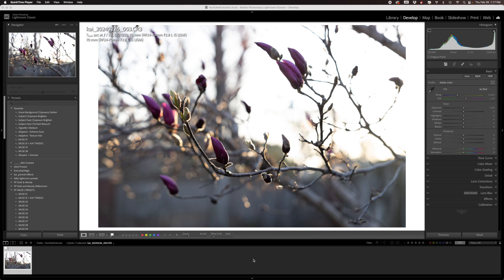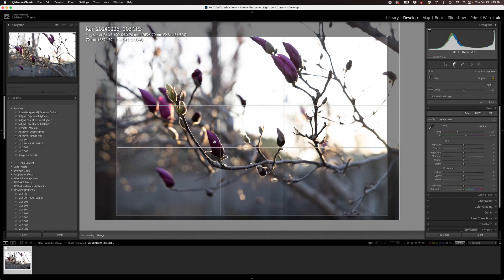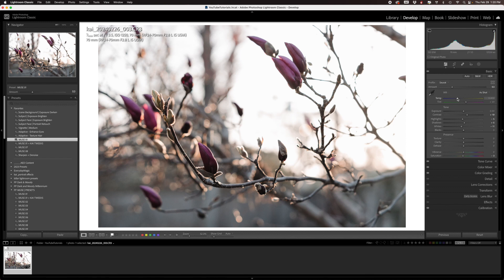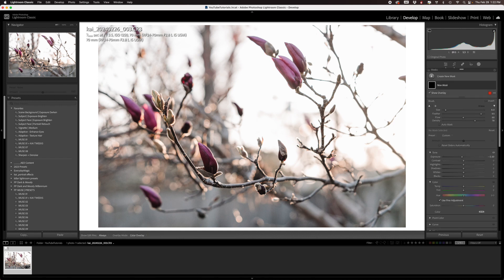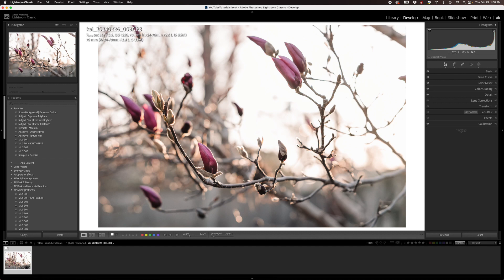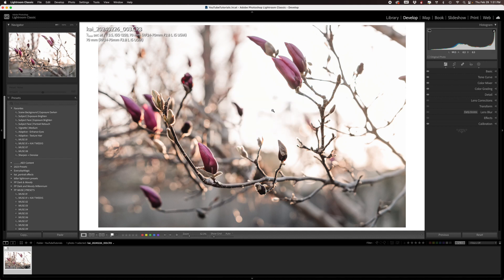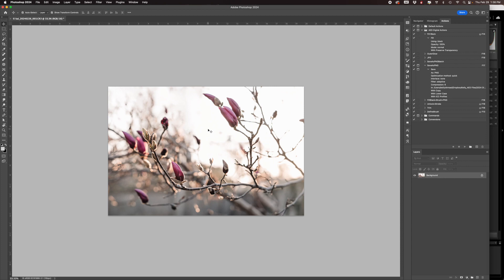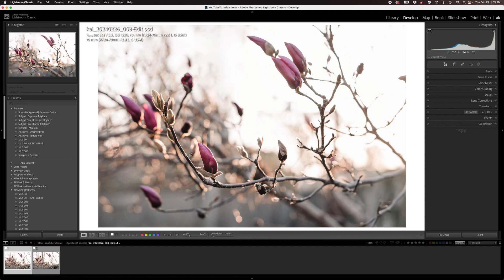Lightroom Color Grading Tool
In this video I am sharing my start-to-finish Lightroom editing process for using the Color Grading feature in @Lightroom to enhance and add additional warmth to the golden hour light in my photo.

The color grading panel is a set of tools that allows you to create color tints in a photo’s shadows, midtowns, and highlights which allows you to make adjustments to specific regions of your photo. I have found that with color grading especially, a little goes a long way, but even the most subtle adjustment can add the pop of warmth or color to enhance your photos.

Software I’m using:
Adobe Photoshop Lightroom Classic v13.1
Adobe Photoshop v25.3.1